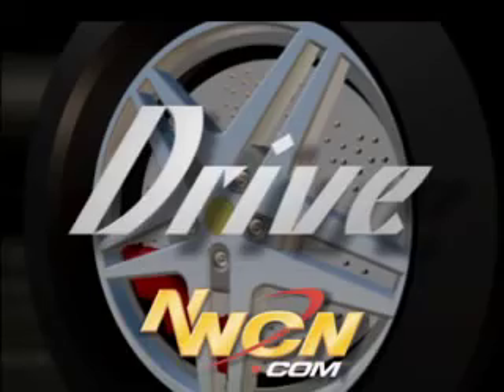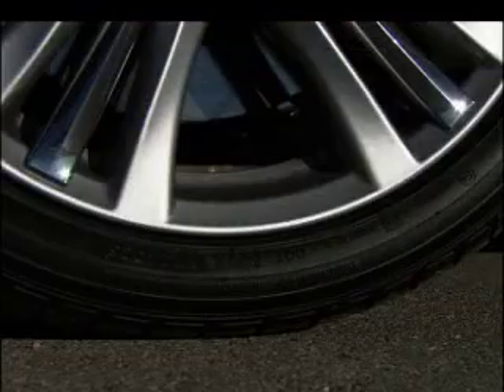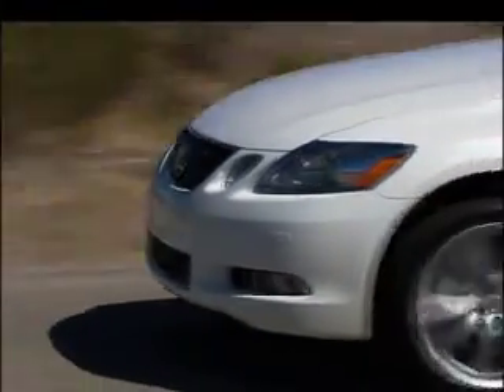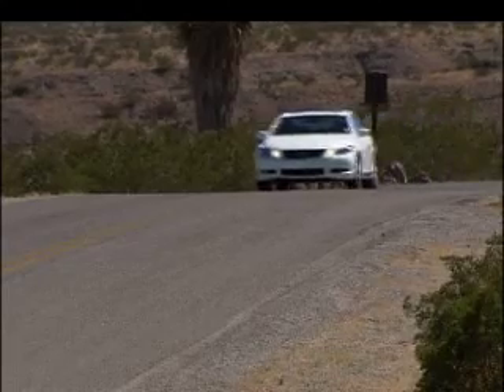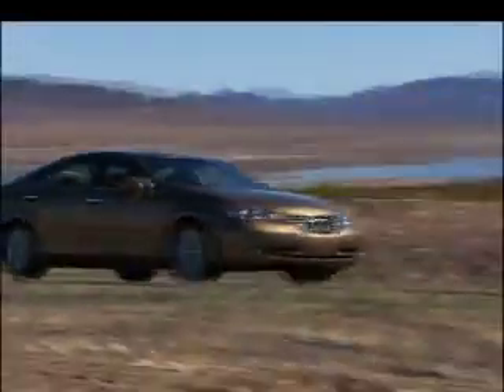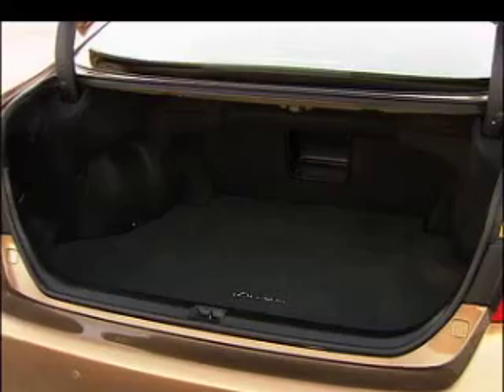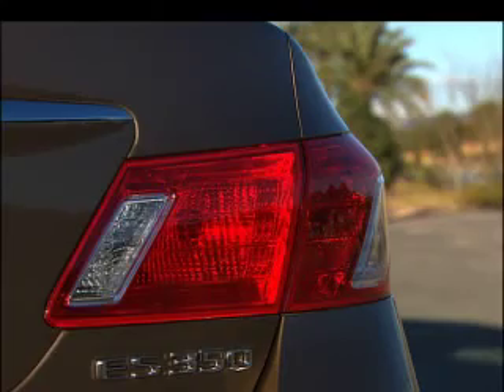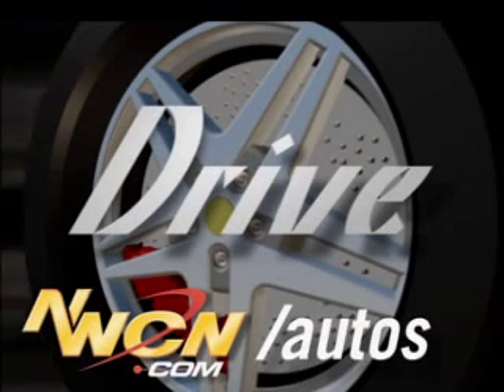Drive - Lexus GS450h and ES350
Award winning automotive journalist Tom Voelk tests both the Lexus GS450h Hybrid and ES350. The review also includes foot space for his size 11s, bluetooth connectivity (if the car has it), and the ever popular Toliet Paper (TP) test.